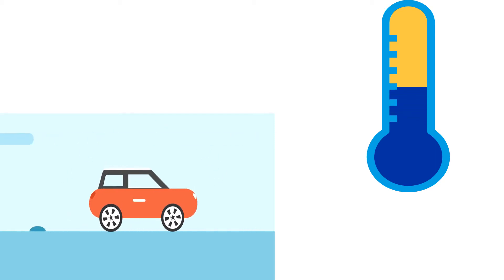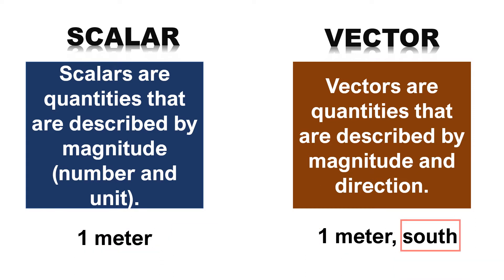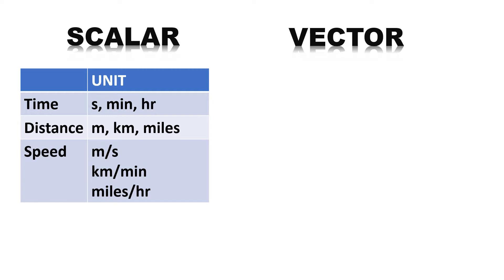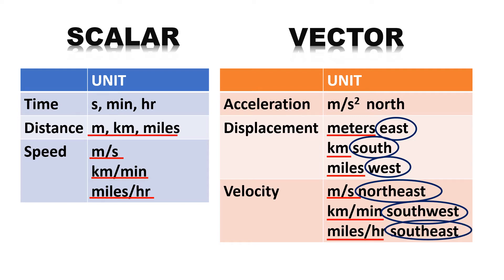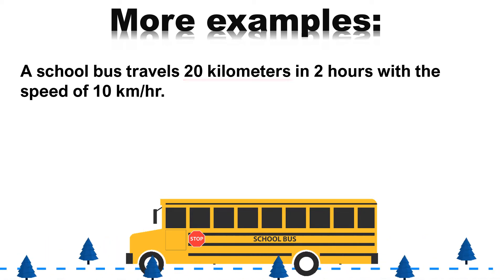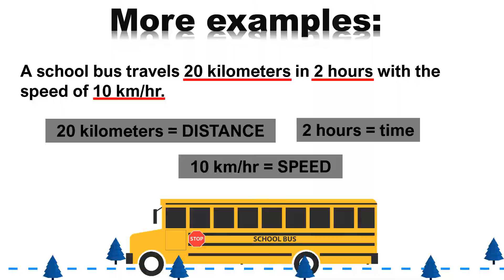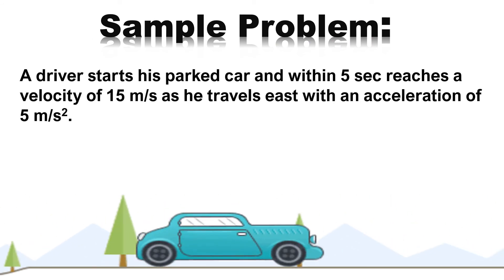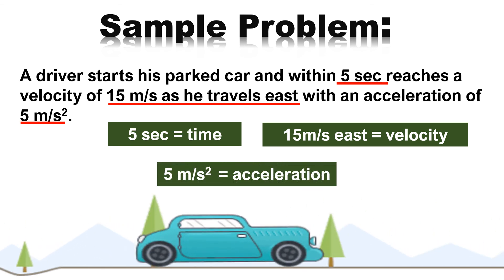SCALAR AND VECTOR QUANTITY (TAGALOG)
A discussion on the difference between scalar and vector quantities.